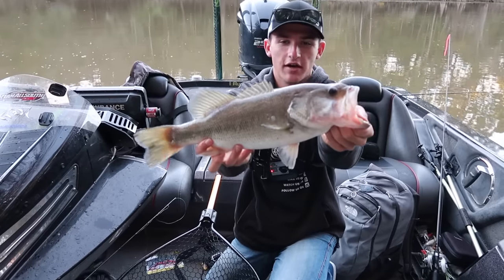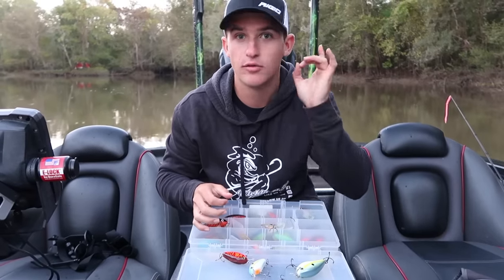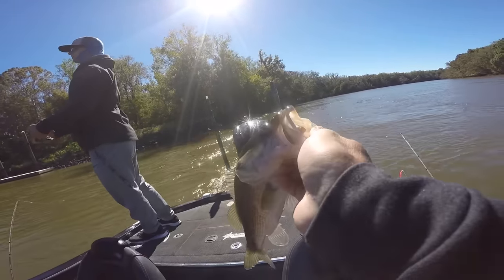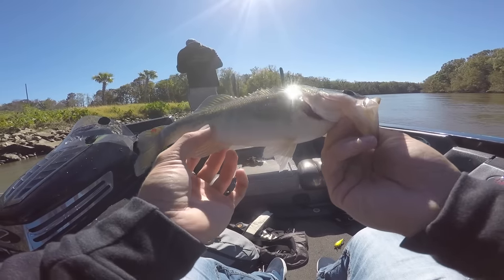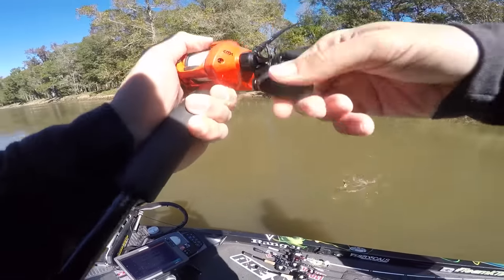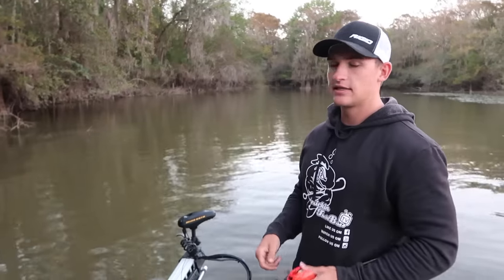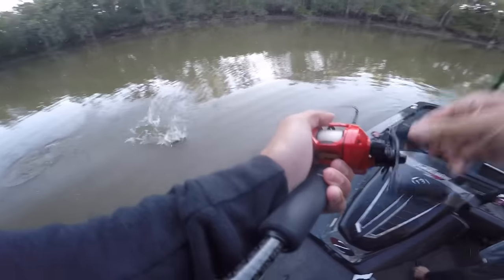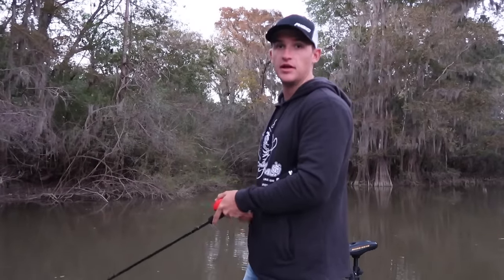How To Fish Crankbaits (Bass Fishing Tips)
In this bass fishing tips video I teach you how to fish crankbaits to catch more bass. When it comes to crankbait fishing there are a lot of simple techniques that can help you get more bites. I show you multiple different bass fishing tips about crankbaits and also ways to work your bait and the key crankbait colors to use.